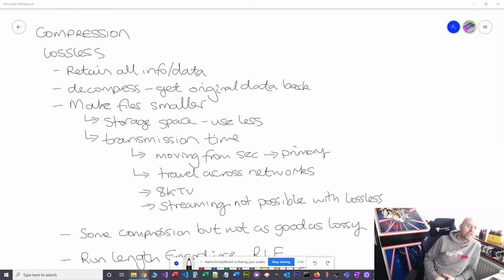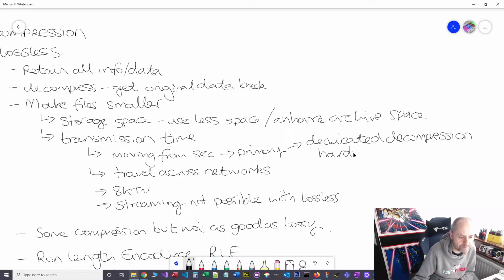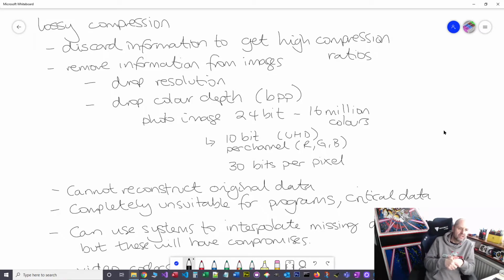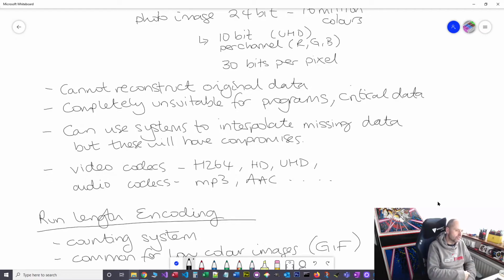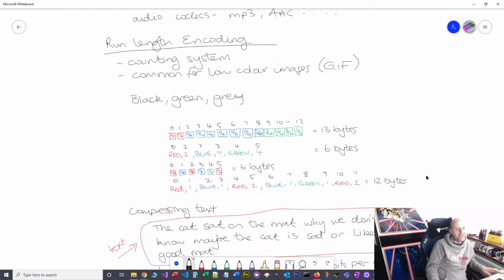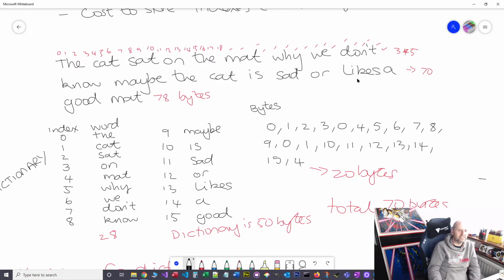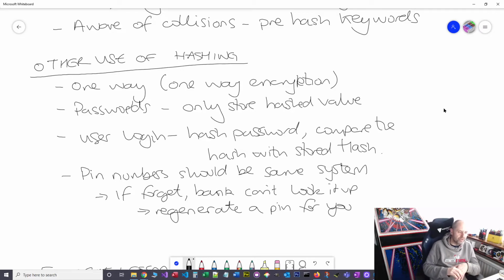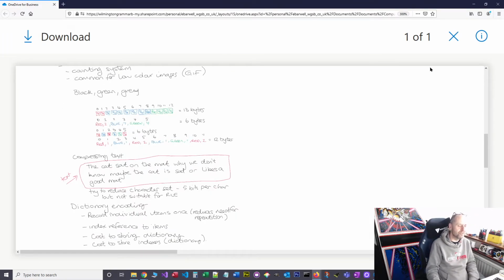compression and Hashing overview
overview of compression systems and hashing